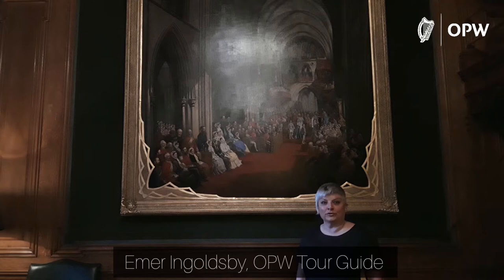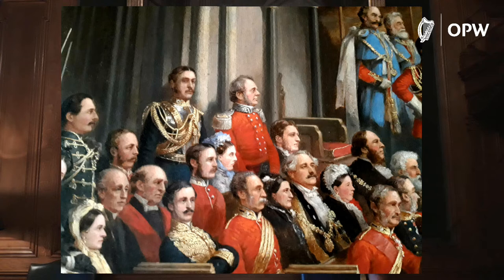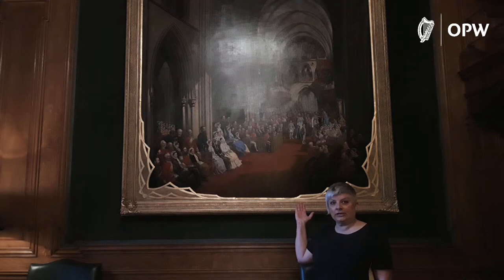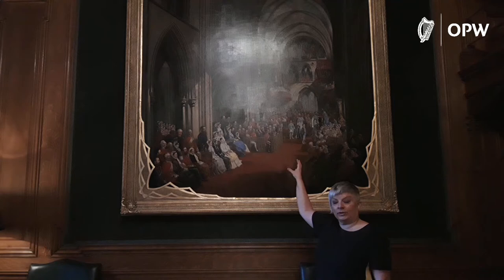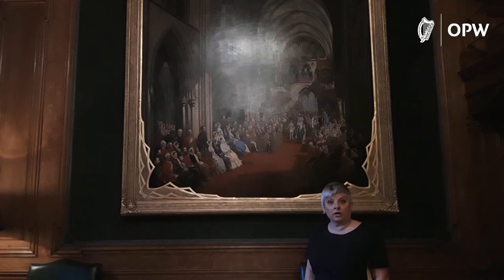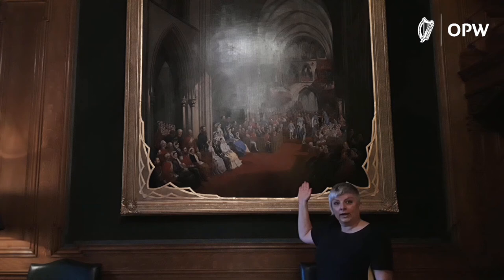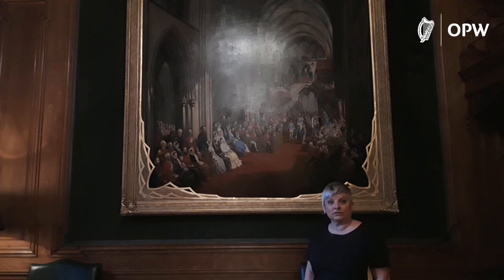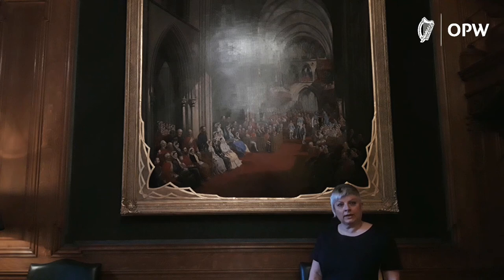Benjamin Lee Guinness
Great stories from this painting in Farmleigh.

This  video tells tales of Benjamin Lee Guinness- his family links to Farmleigh.

Hear about his generosity and fame, his popularity as Lord Mayor of Dublin and his connections with the Prince of Wales and St. Patrick’s Cathedral.